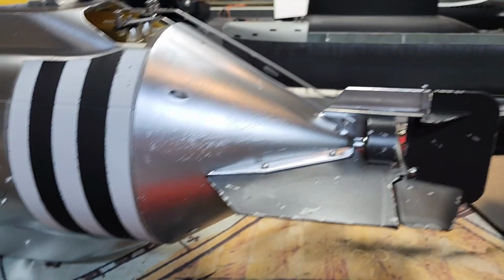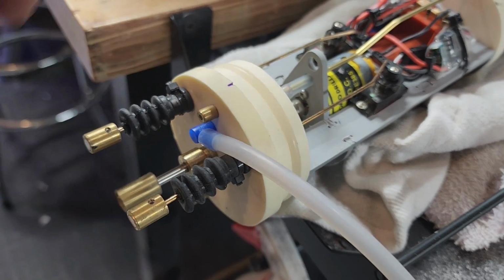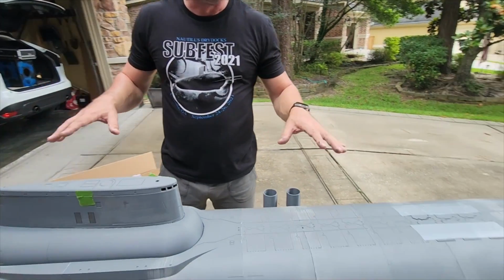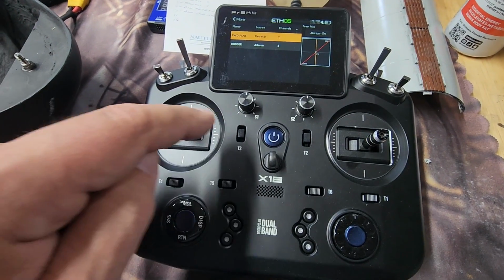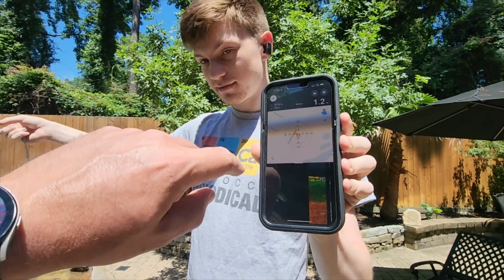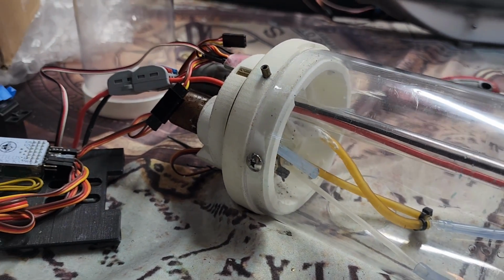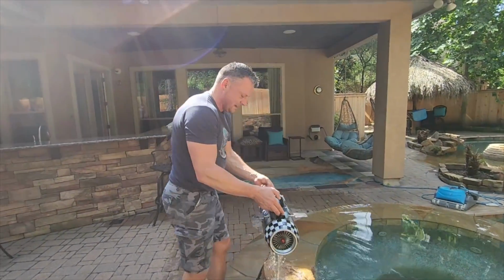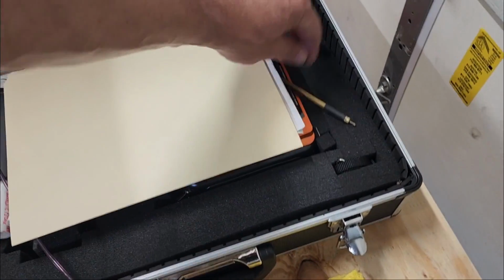Underwater Fighter Jet Patrols My Pool While a Giant RC Typhoon Gets Her First Exposure.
Bob Martin
the RCSubGuy